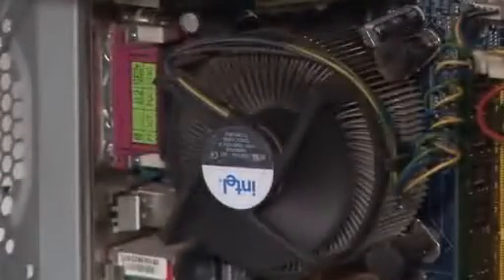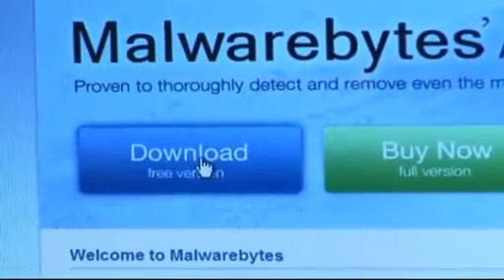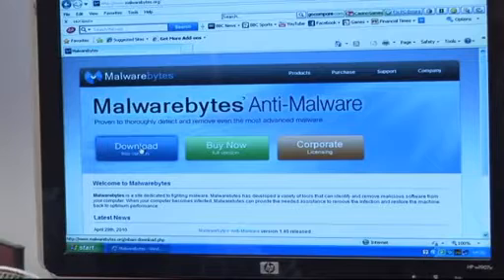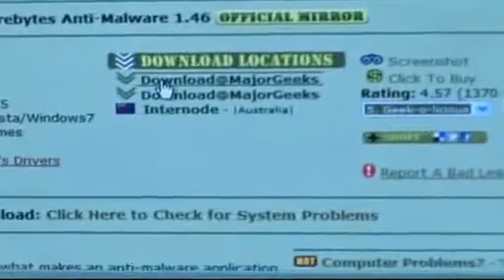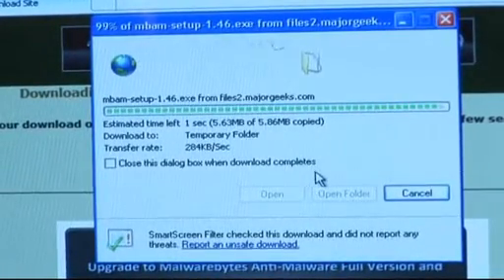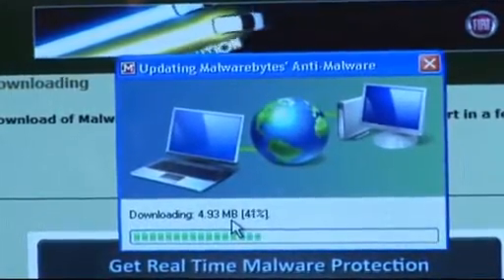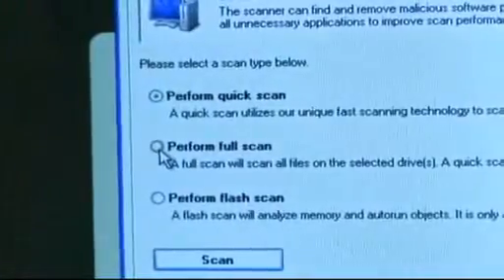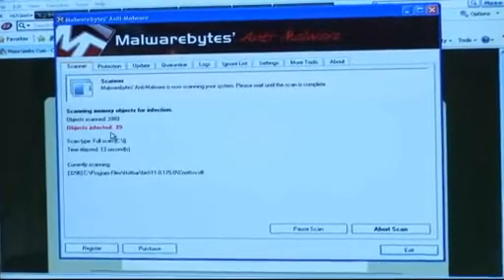How To Remove | A Virus | With Malwarebytes | Computer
How To Remove A Virus With Malwarebytes